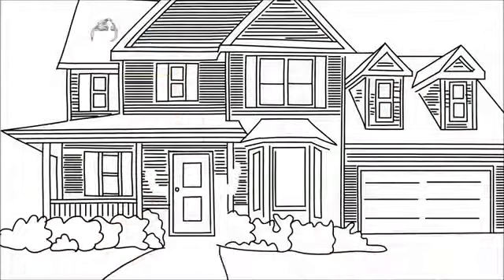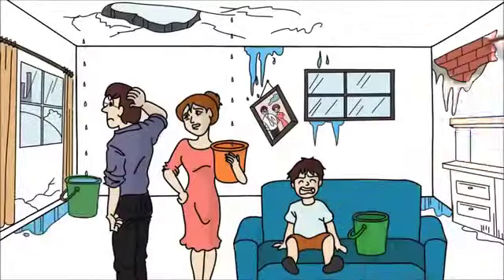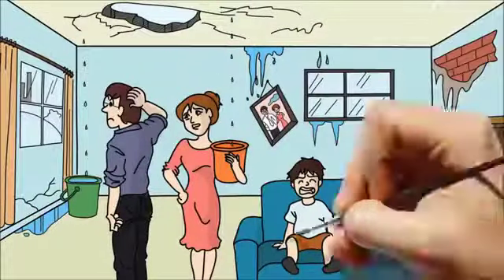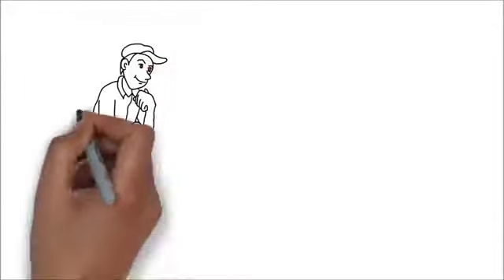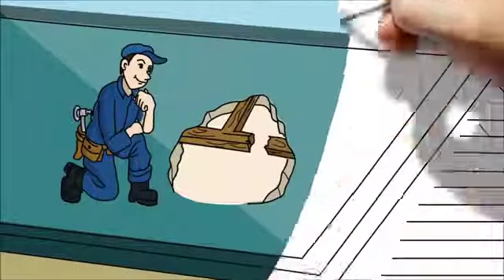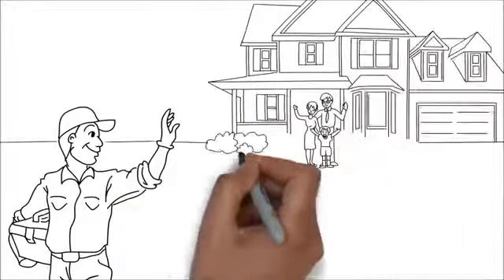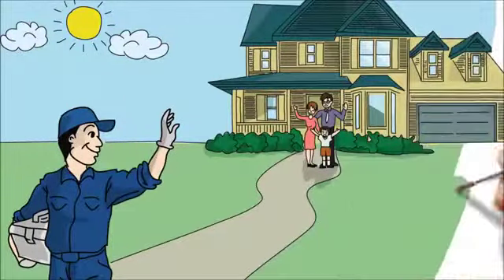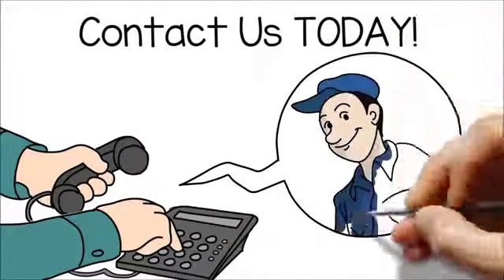Almond NY Roof Repair | TOLL-FREE